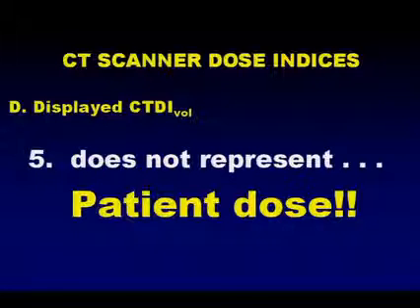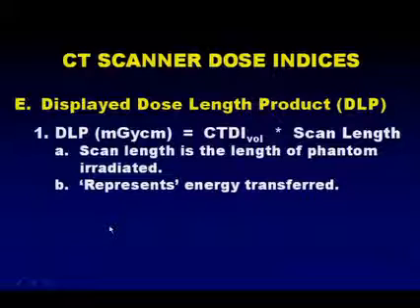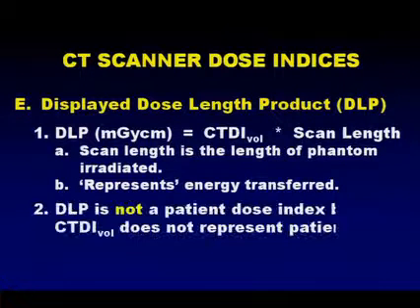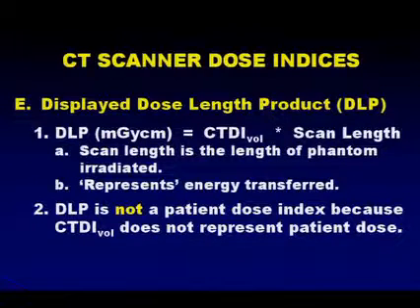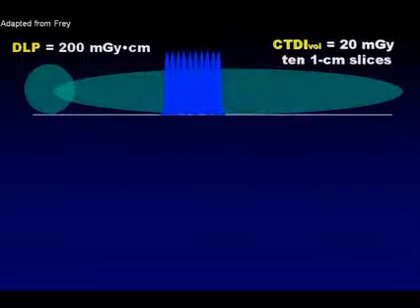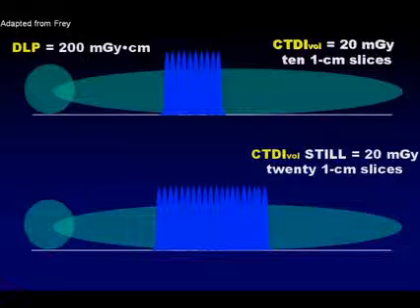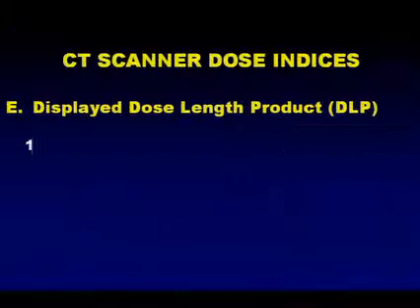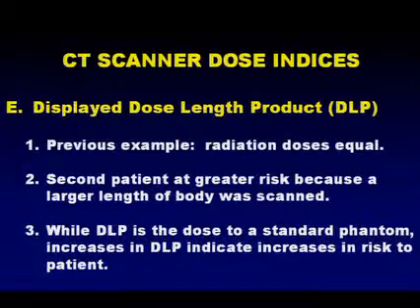Managing Pediatric CT Patient Doses Mobile clip11